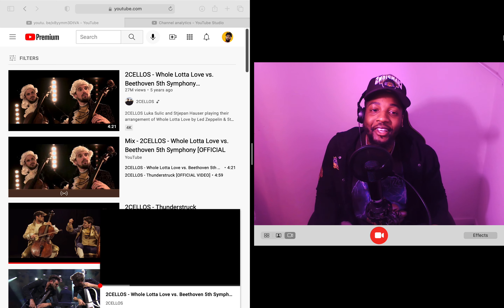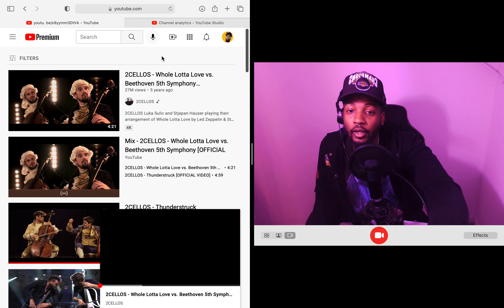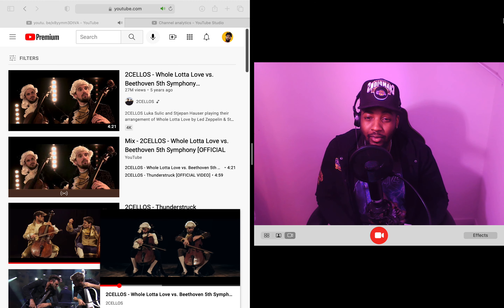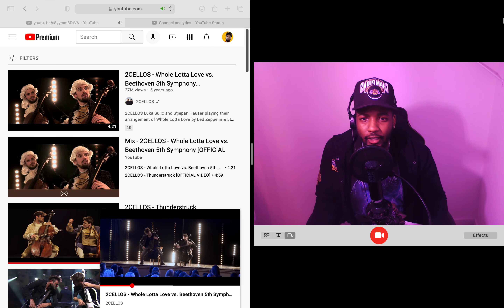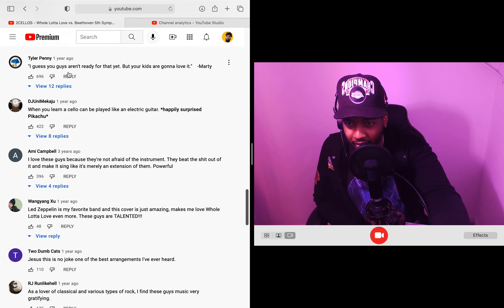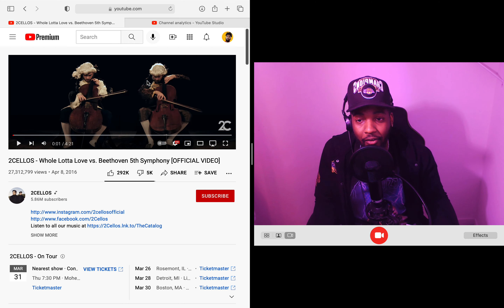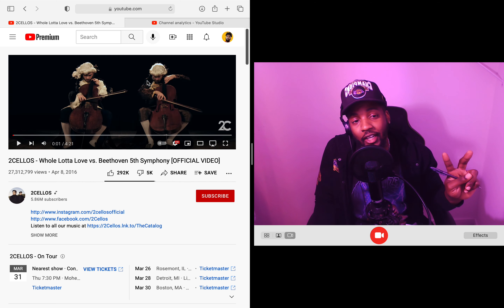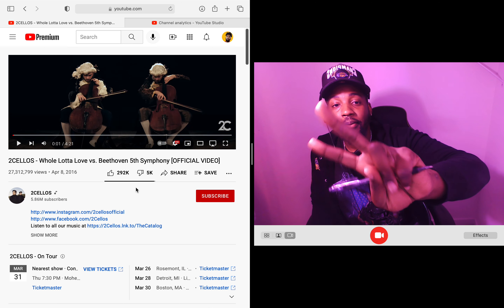2CELLOS - Whole Lotta Love vs. Beethoven 5th Symphony [OFFICIAL VIDEO] Reaction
Merch is here! Grab a shirt!

We do $5 Paid requests and Free requests

 Paid requests will be pushed out much faster!

Free requests are published every friday but patience is appreicated due to the long list so please consider Paid Requests

Refunds available anytime before song request is published!

Due to the overwhleming volume of requests i'm recieveing i'm only accepting songs that are 8 minutes long or under. I have no choice but to make this restriction guys, i've done a bunch of lengthy songs but since the channel has grown i just won't be able to keep up if i continue this. I truly appreicate you guys' undertsanding and support! Thank you for rocking with me!

Paid requests usually uploaded within 14 - 21 days of payment due to the amount of requests recieved. If you've put in multiple requests understand that i do click the links randomly to keep you guys off guard, it's more fun that way :) .

Understand that your viewership is enough! I would do this for free! And I basically do lol Thank you all sincerely! Love! P.S. if you choose to donate please drop a request in the “Note” section! Those requests will get pushed out much faster than my usual uploads.

My cousin's credit repair program below!

“DreamsAtWork Credit solution”

Business phone

M-F 9am- 5pm central Time

Send text or email and w/ “Credit Repair” as subject